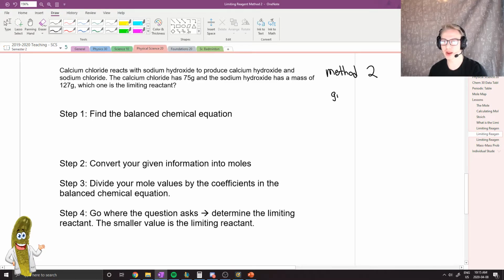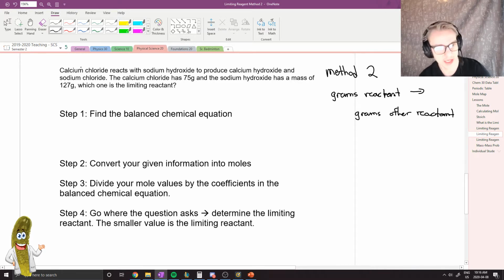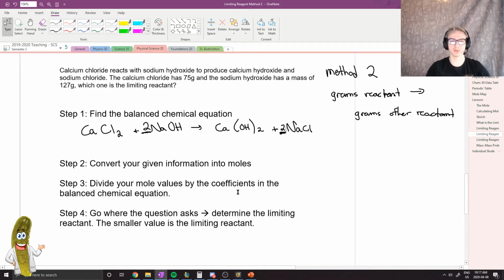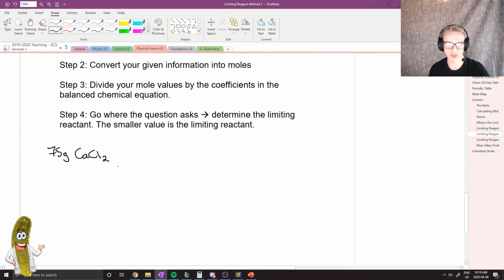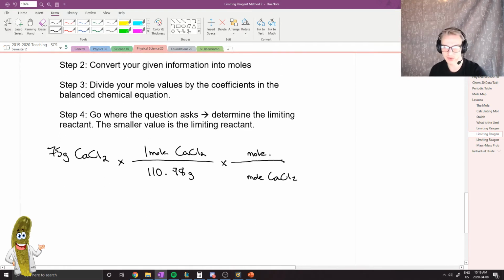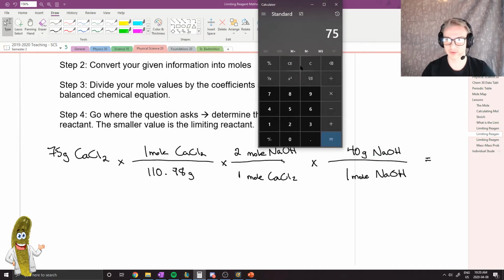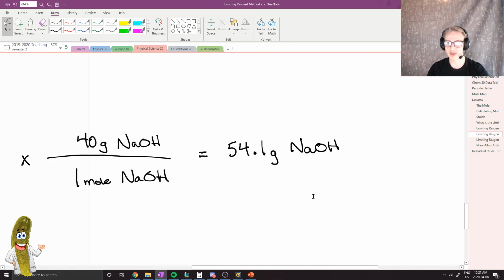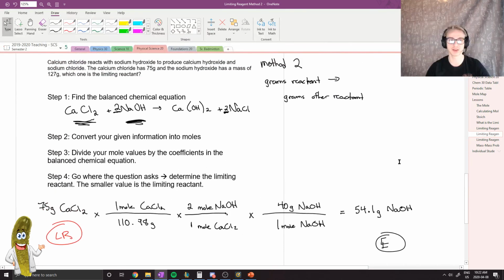The Limiting Reagent Method 2 - GRAM GRAM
Don't let Gram Gram know about this one...